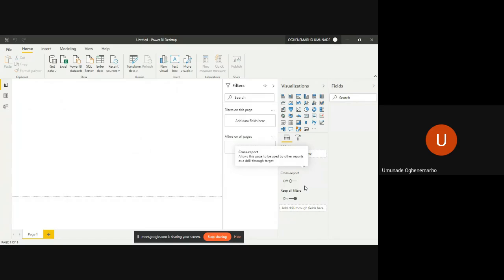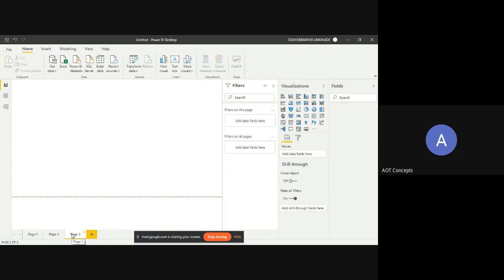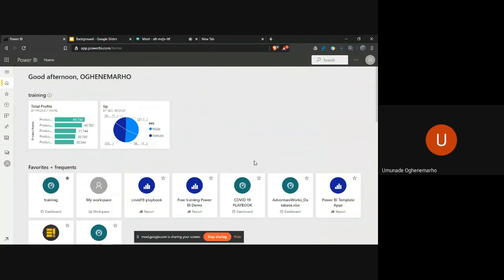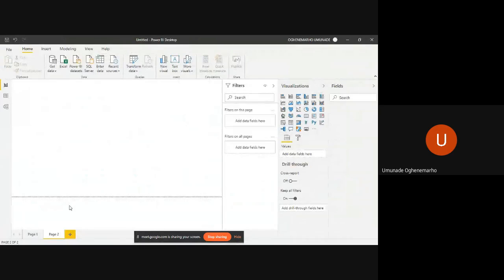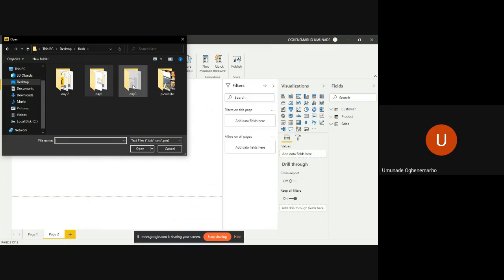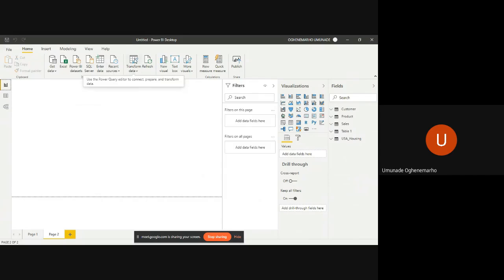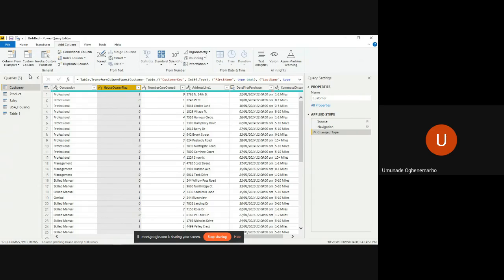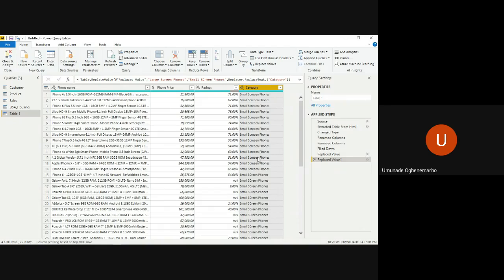Data Analytics with Power BI (Day 1) July 2020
This was a live class held on the 1st of August 2020, by Studihub Education Services. Studihubacademy.com